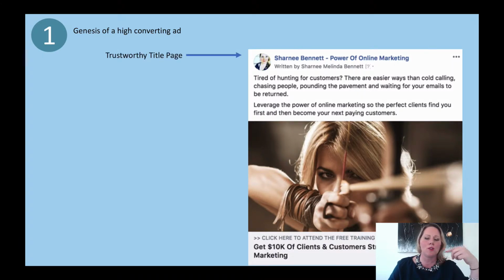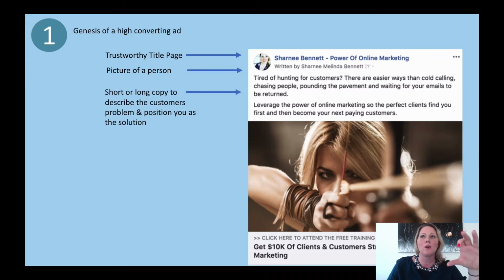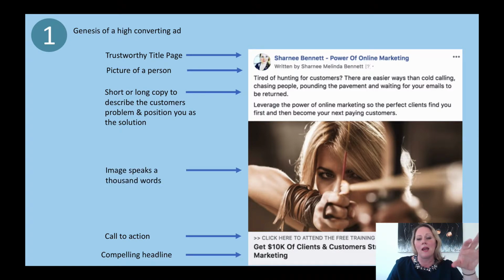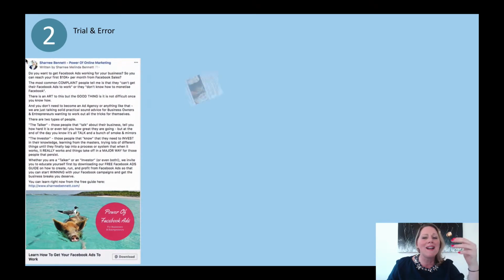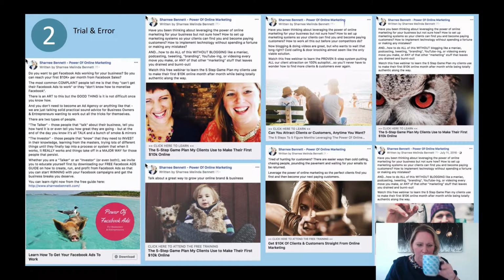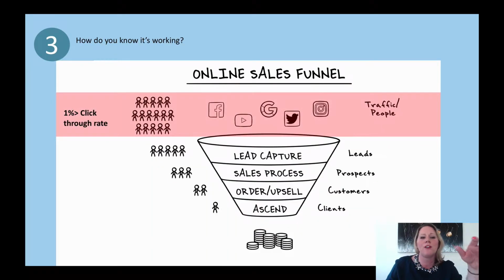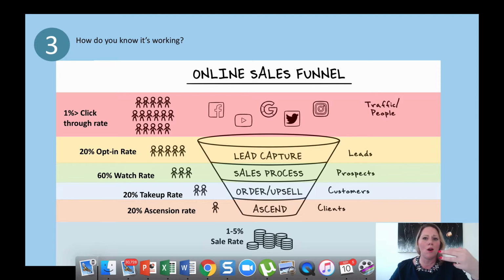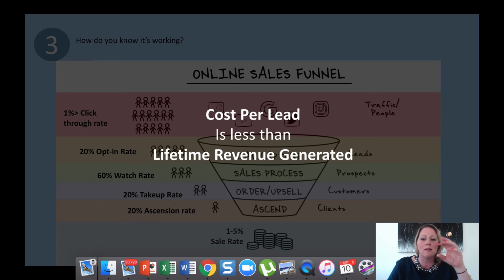7 Steps To Winning With Facebook Lead Generation Part 6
7 Steps To Winning With Facebook Lead Generation

Today We are on Step 6 of the 7 part series "7 Steps To Winning With Facebook Lead Generation", and today we discuss Facebook Ads.

Facebooks ads can be an intimidating world to enter, but if utilised correctly can open your business to new leads and sales. In this video I discuss how to use Facebook ads to your advantage. If you have any questions please reach out!